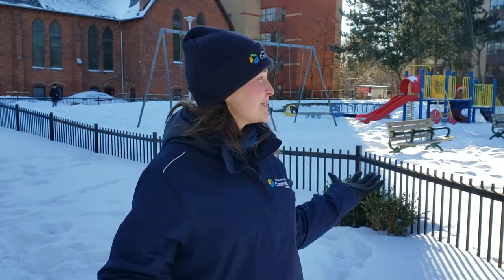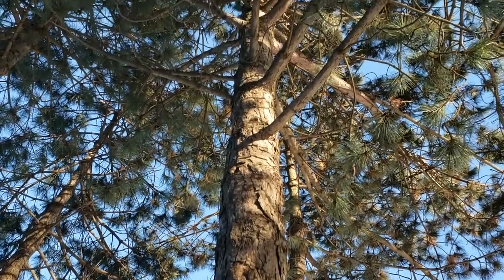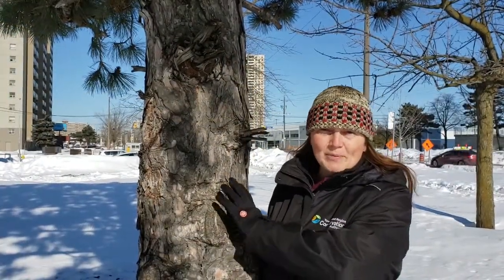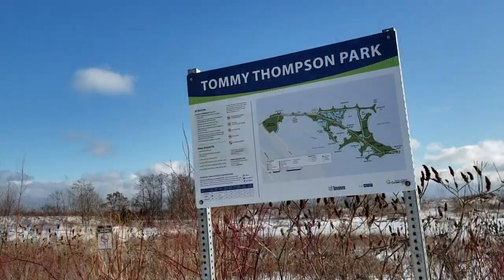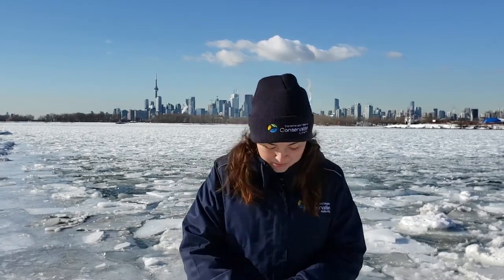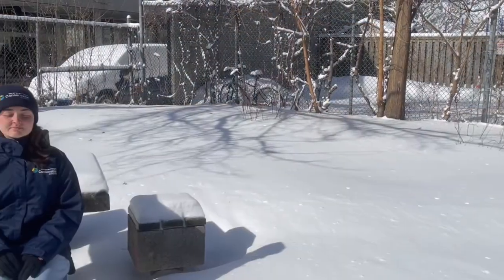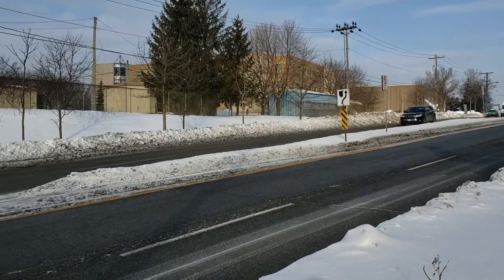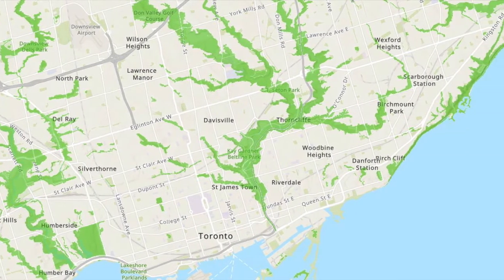Walk With Us Through Toronto’s Naturehoods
Join TRCA’s Raja and Jasmine on a walk through the city!  We’ll share a few different ways to take in your surroundings. Our goal is to draw attention to connections we can all make to the natural world, especially for those of us who live in an "urban jungle". We’ll even explore the wilderness of Toronto’s Tommy Thompson Park!